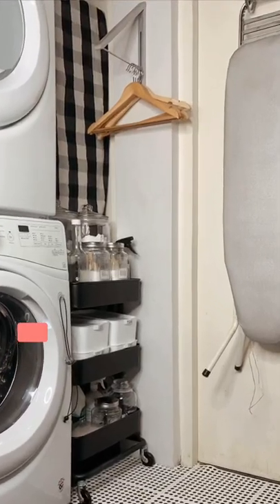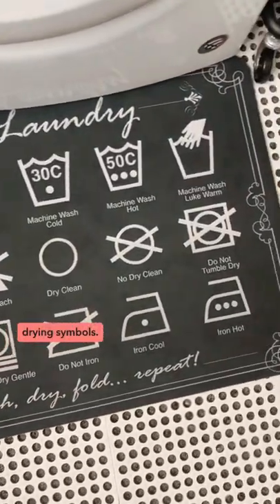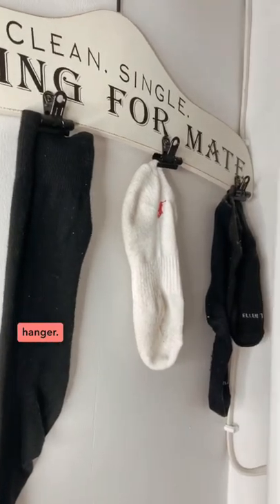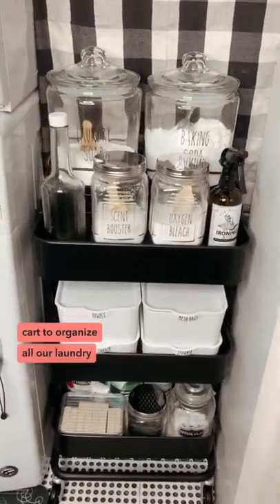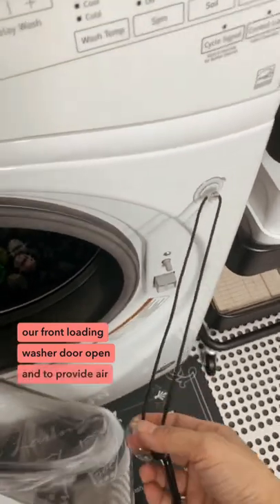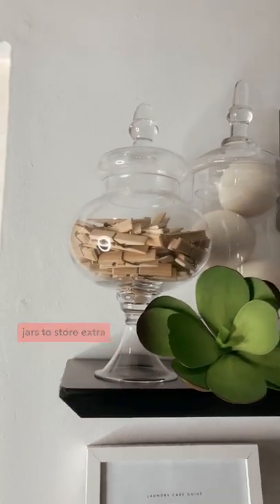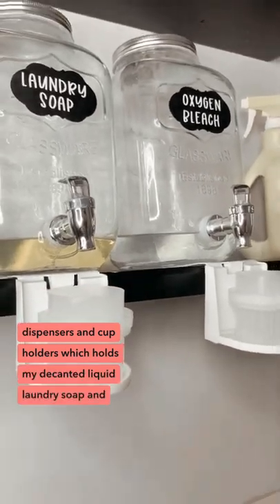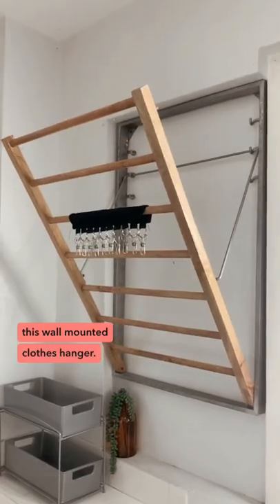10 Things in My Laundry Room That Just Make Sense… To Me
3. Lost Socks Hanger - Hobby Lobby

4. Wall mounted hanger holder

Similar (US)

6. Laundry Lasso

7. Apothecary Jars - SM department store
Similar (US)

Similar (US)

9. Laundry Cup Holders

10. Ironing Caddy - from a US store
Similar (US)

11. Wall Mounted Clothes Hanger
LET’S CONNECT!